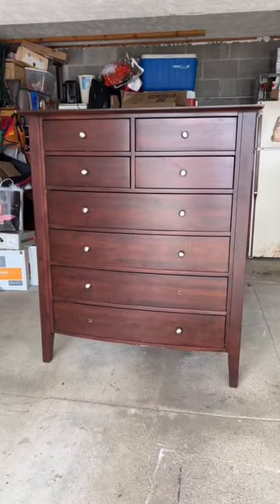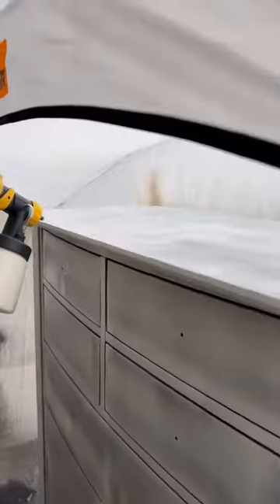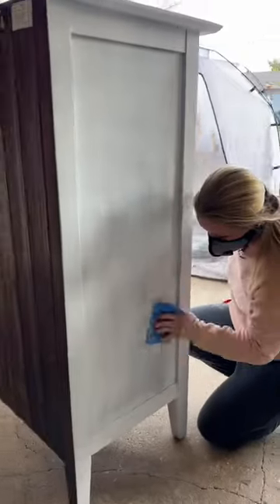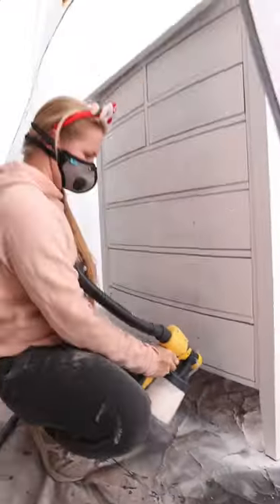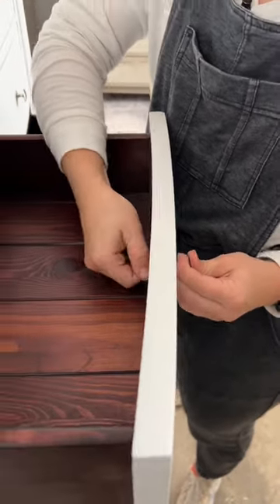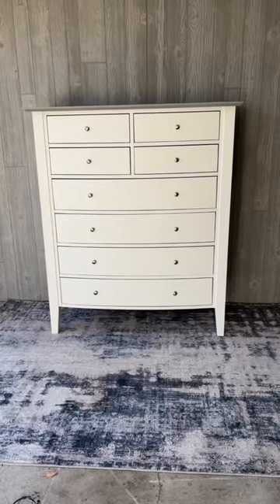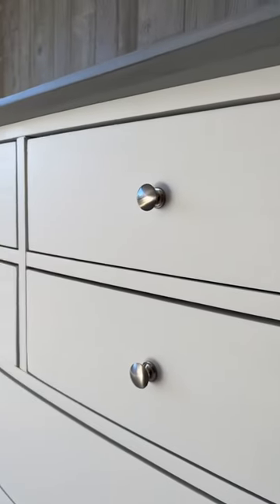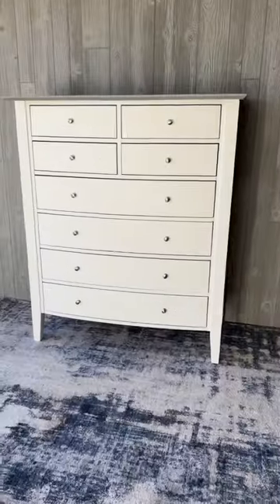$60 Goodwill furniture transformation